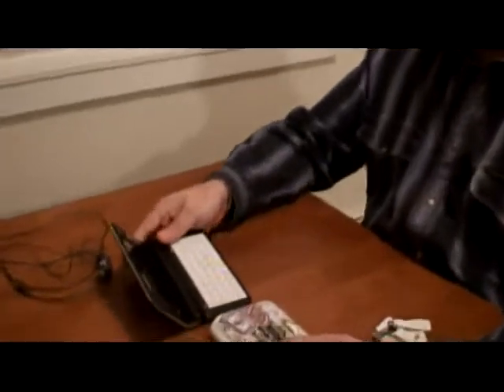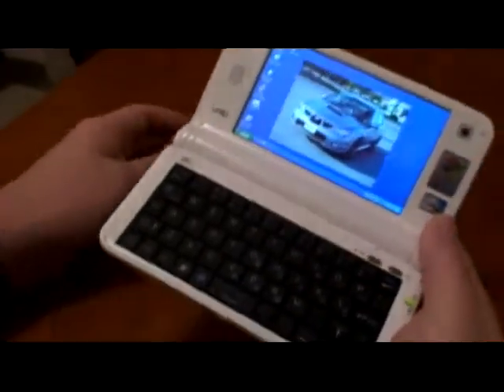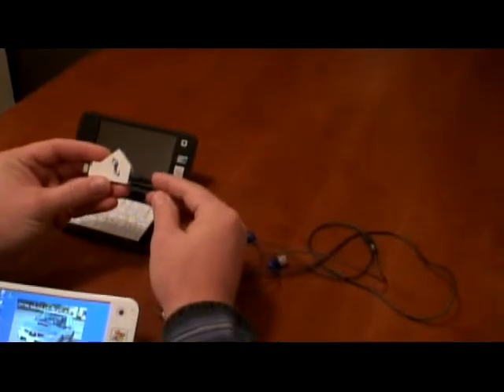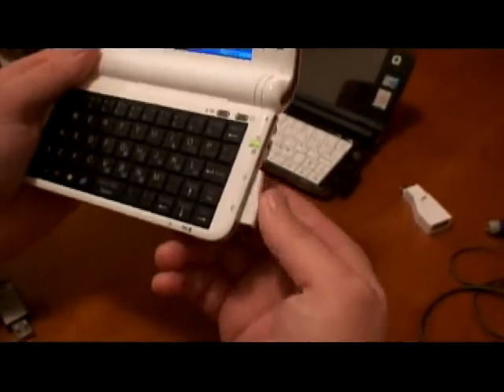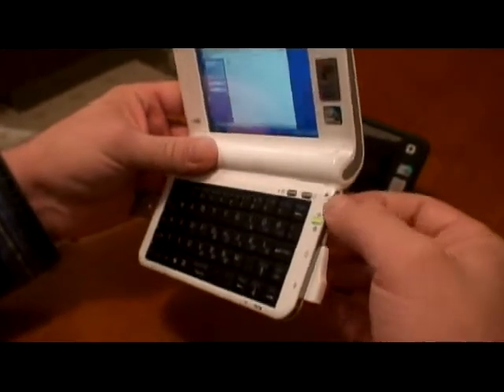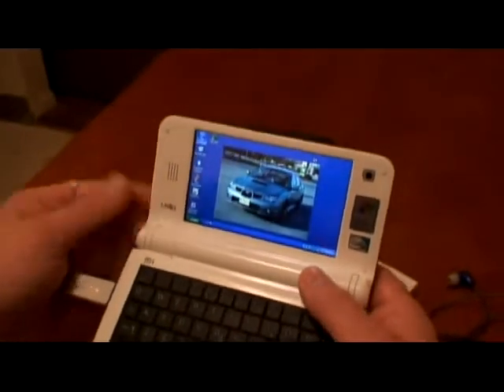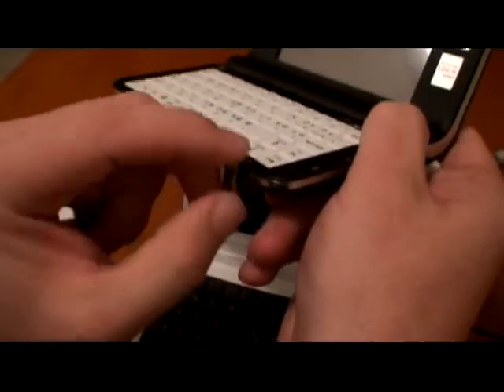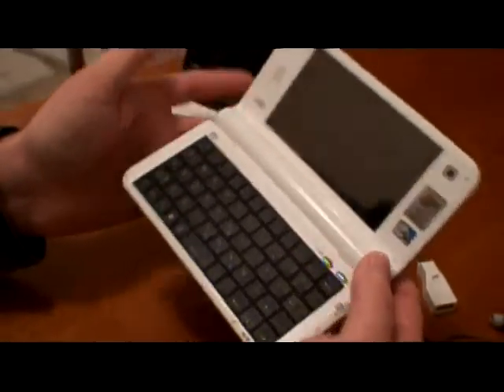How to Modify a UMID mbook M1 World's Smallest PC Computer Laptop UMPC Mod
i made this modification on my UMID mbook M1, to make this PC/laptom more enjoyable to use also you can do this mod on Kohjinsha PM or Sagem Spiga and it is a world's smallest Windows XP Computer PC. Also, we do have a group on Facebook dedicated to modding/making your own video game handhelds/consoles